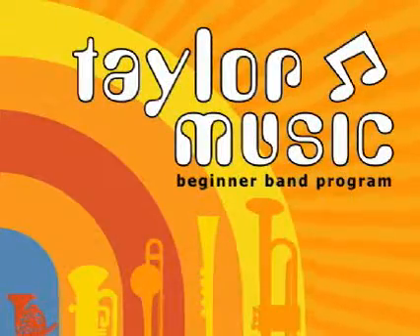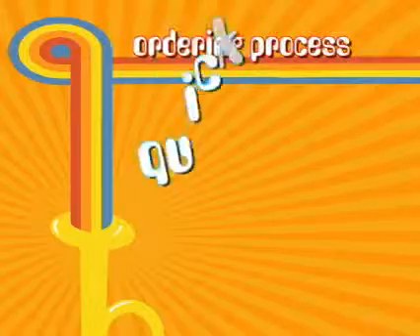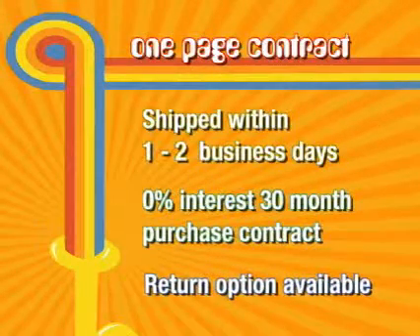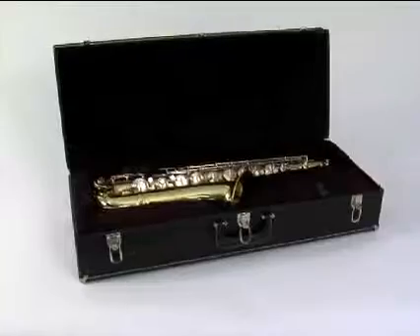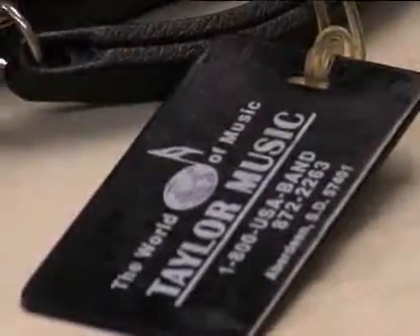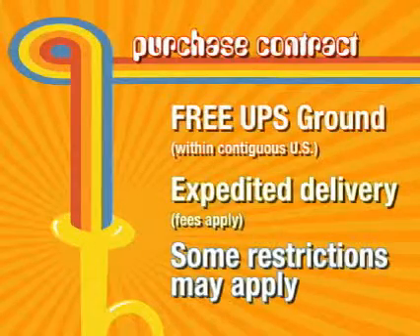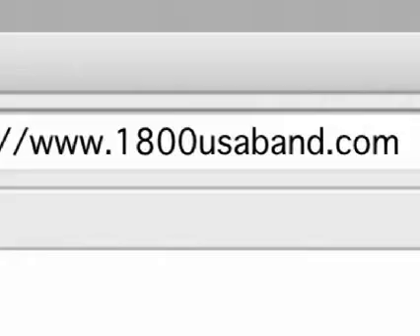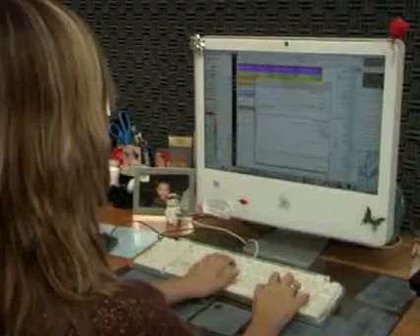Taylor Music Beginner Band Program